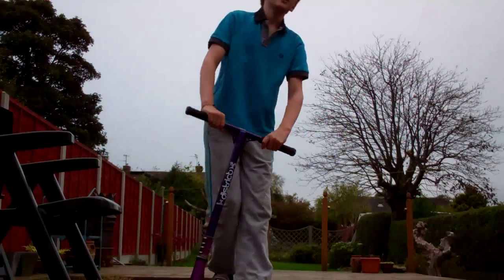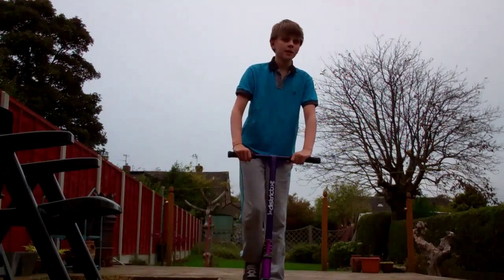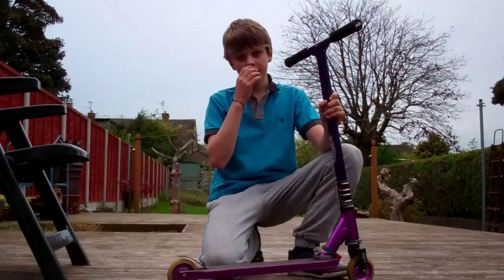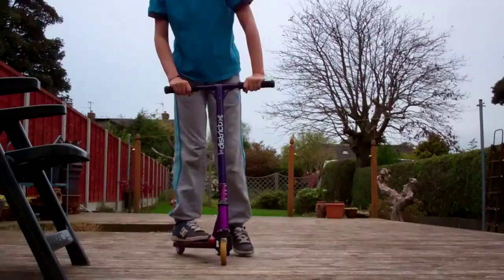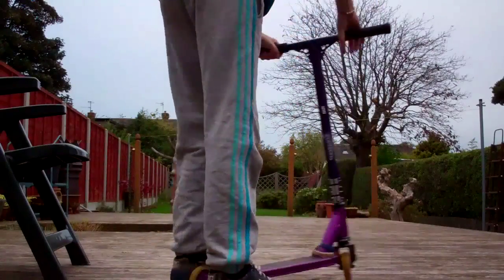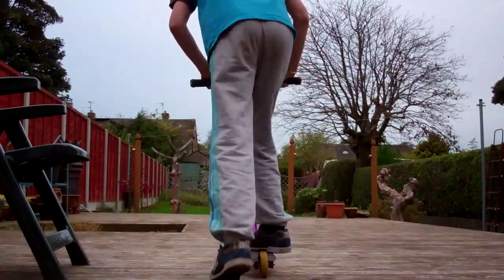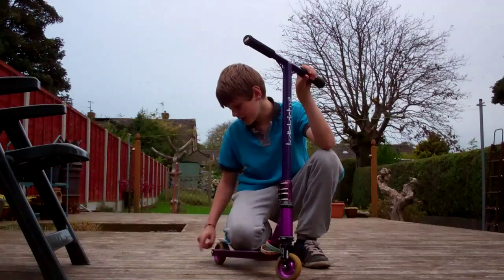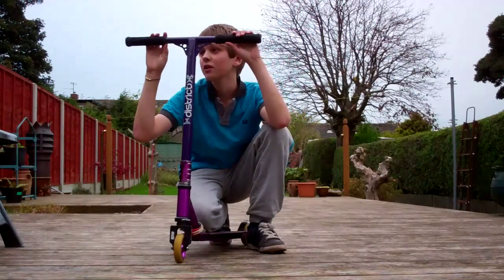How to slide out of a Fakie on a Scooter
Sorry havent uploaded in a while :L shit computer broke down anyway a little tutorial and get ready for more vids soon thanx for watching and enjoy!